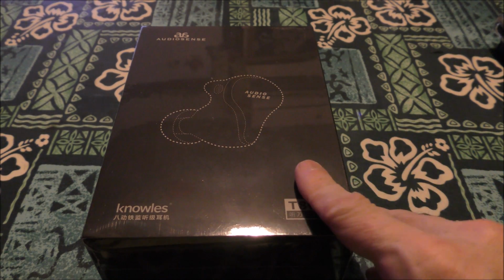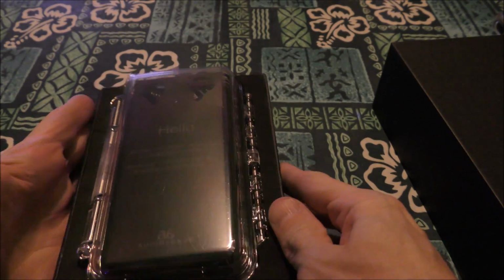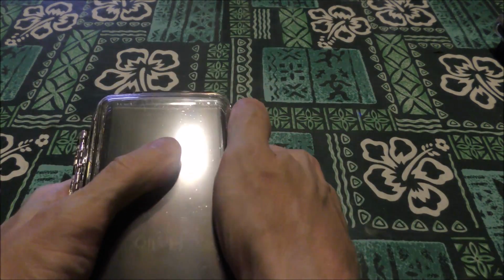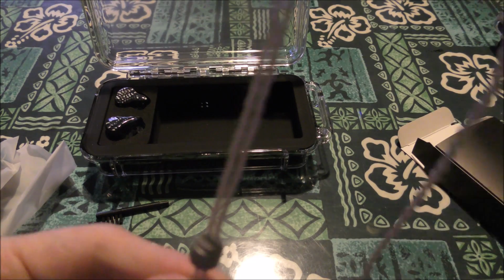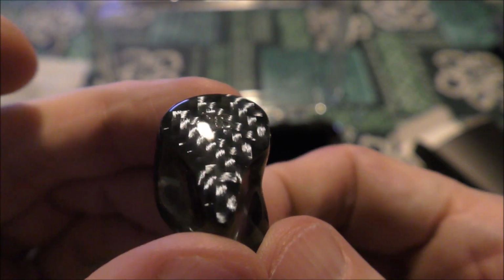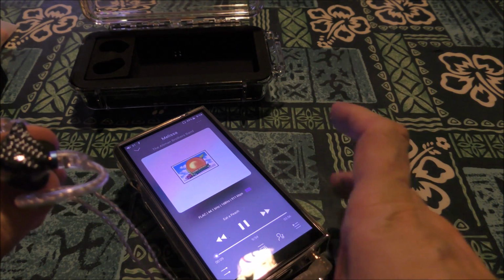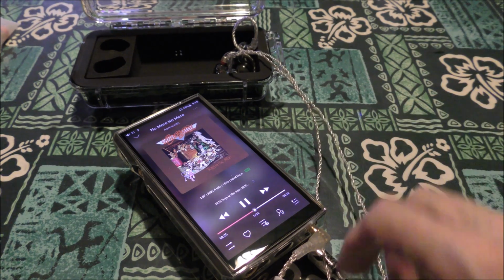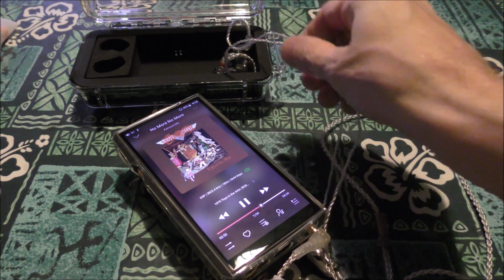AudioSense T800 (8/BA) un-box